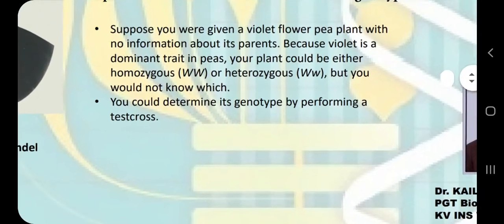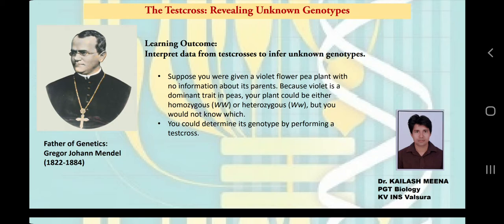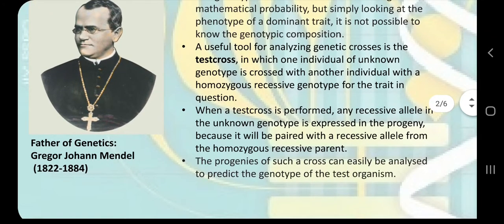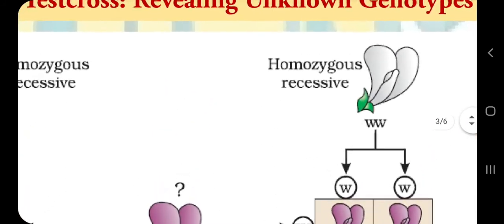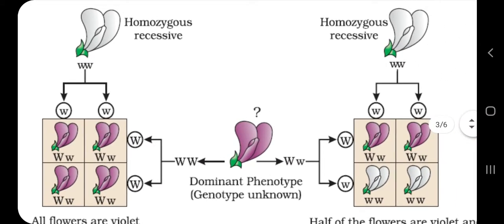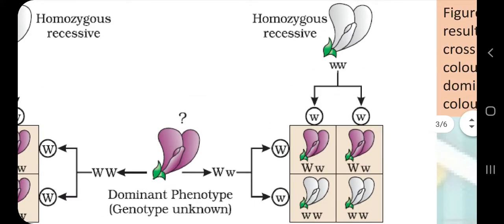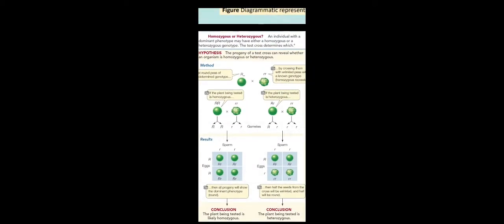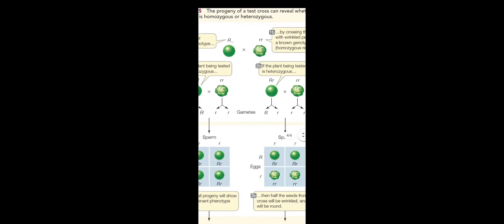XII BIOLOGY: Ch 5 Principles of Inheritance and Variation (Part 3: The Testcross)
This video is intended to help students of CBSE class XII Biology who are studying from home as well as parents who are also working hard with their child. Before watching this video, you can check out my previous videos on the same chapter by following links: